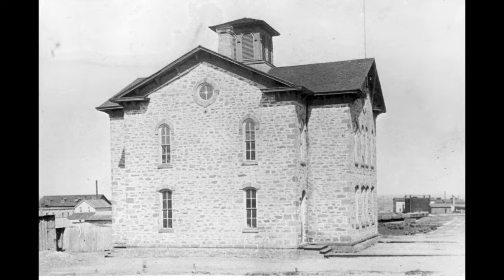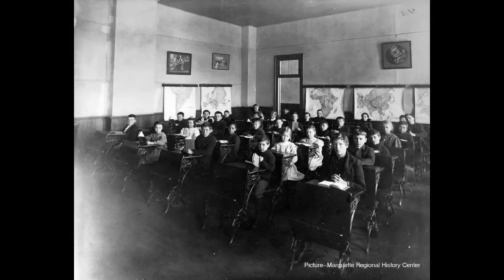More Long Gone Schools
Pieces of the Past - Jim Koski Video Stories
"These are short video stories of Marquette. Some of the tales are famous, some are not, but all of them are interesting, at least to me.

Many of the pictures and materials come from the History Center's John M. Longyear Research Library. A few are my own. And others come from the amazing collection of Jack Deo & Superior View Studios, who's graciously allowed us to use them.
If you like what you see, feel free to join us the next time we're giving a tour or putting on a program at the History Center. Or - since you're already here - maybe just make a donation Either way, you're helping the History Center continue to bring the history of the area to life. Thanks.
​- Jim"

The History Center would like to thank Jim Koski for sharing these fantastic videos with us. Thanks for bringing history alive, Jim!

X: @/ MarquetteMuseum